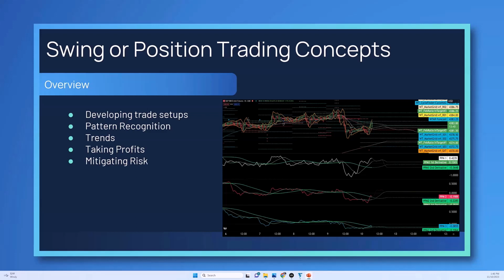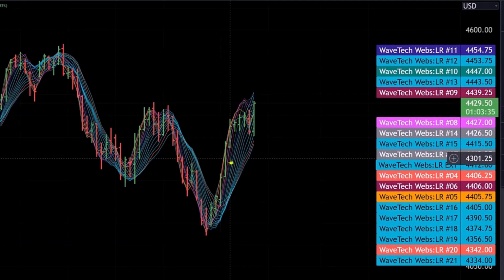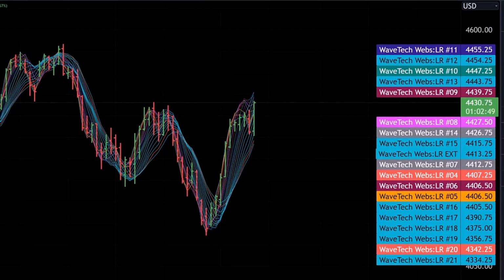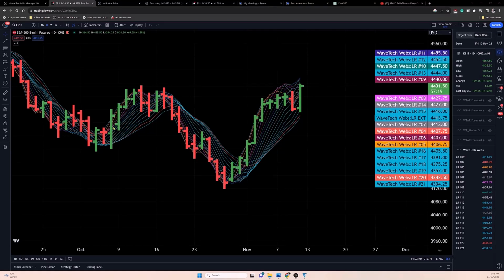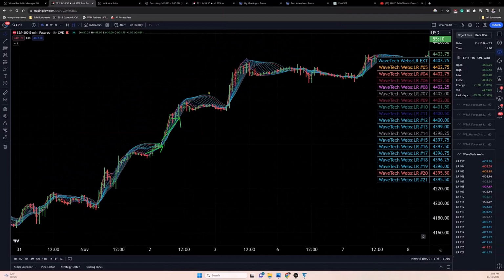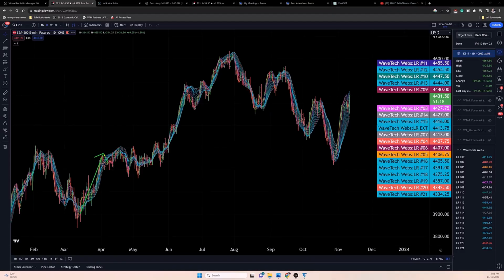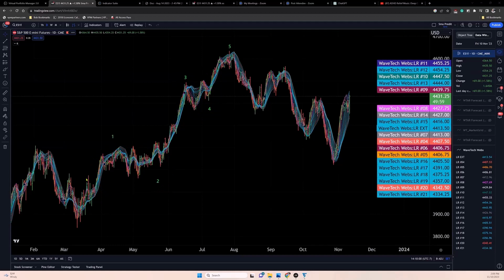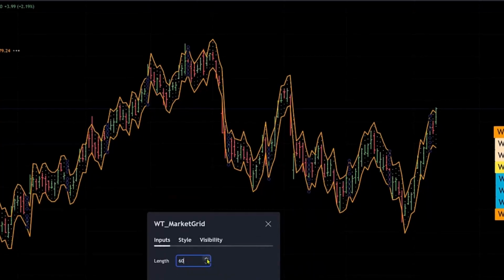Day 2 : Part 3 - Live Session: Day Trade Setup & Swing Trading